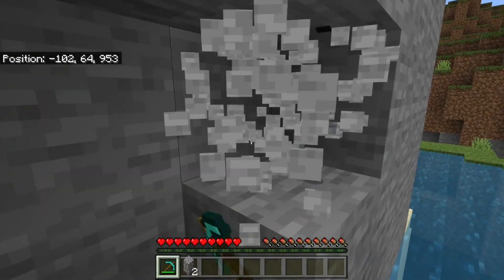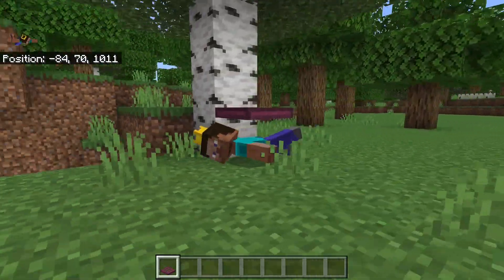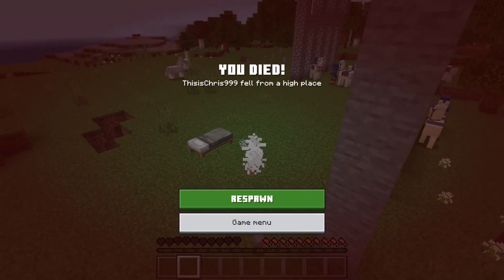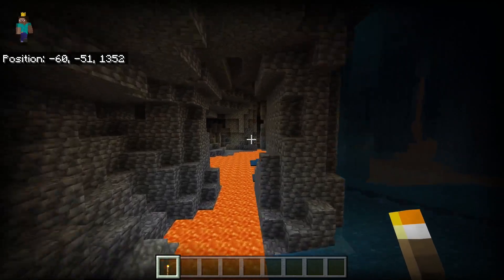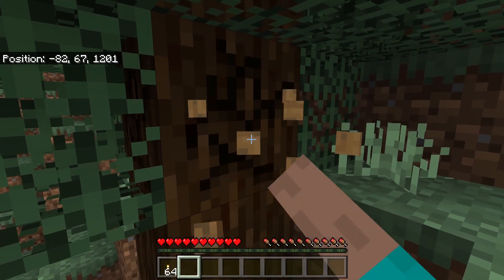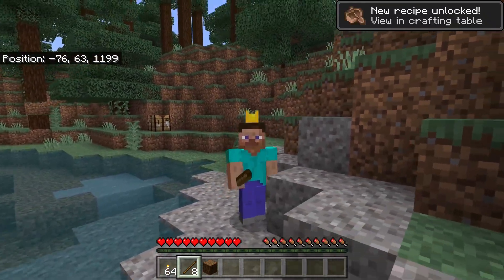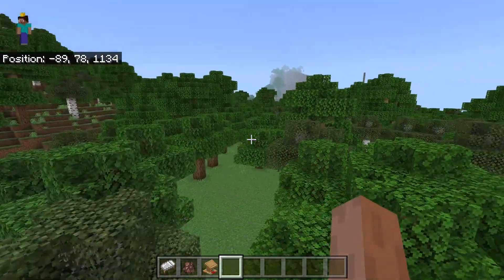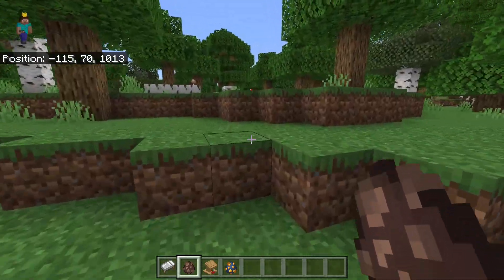1.20.30 Out Now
Today, I show a new update and what's inside.